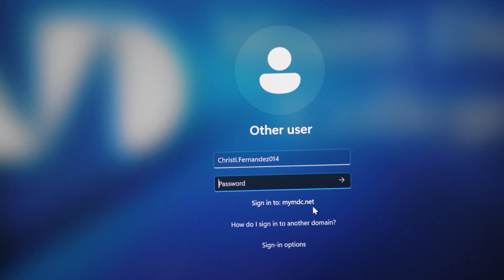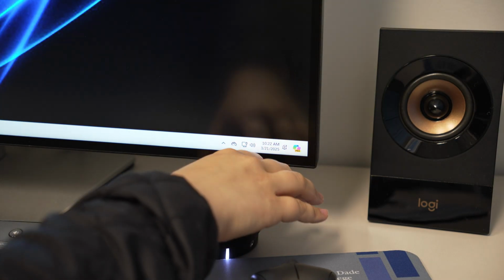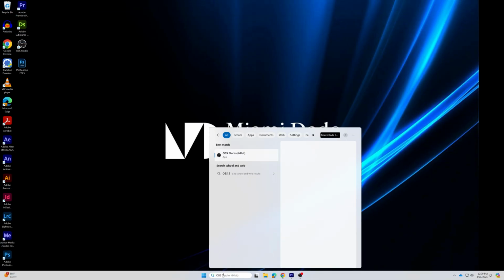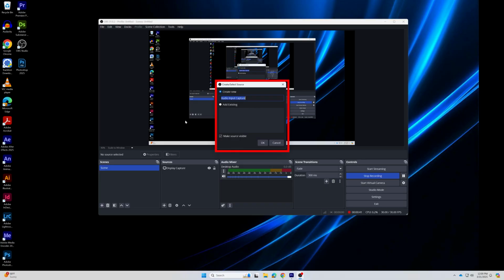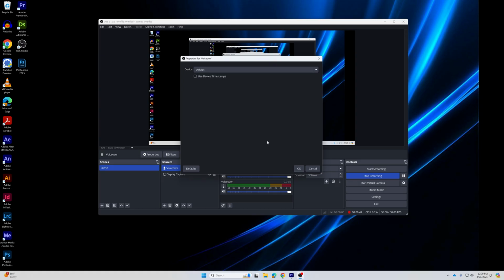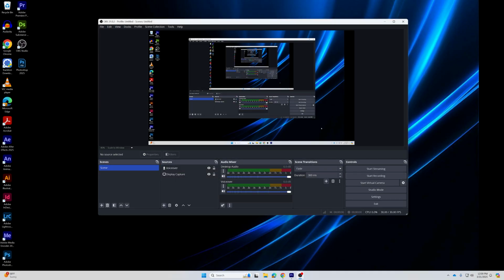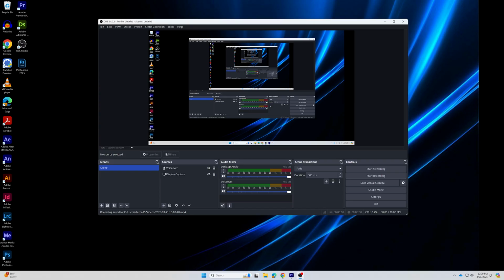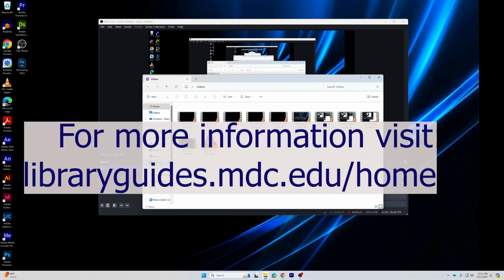Creator Space: How to Use the Sound System & Record Audio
This training module briefly discusses how to use the DLZ Creator soundboard found here in the Homestead Creator Space and how to use OBS Studio to record audio.